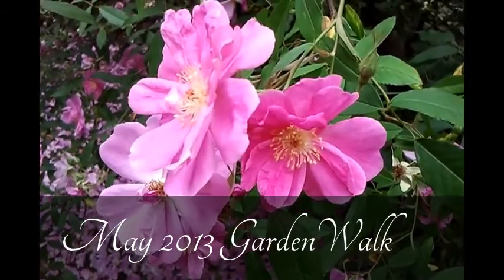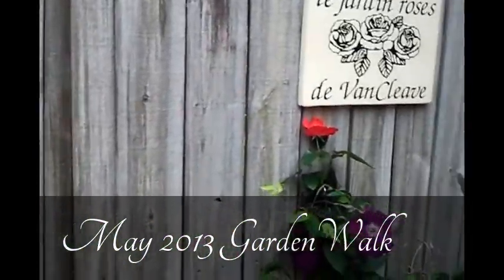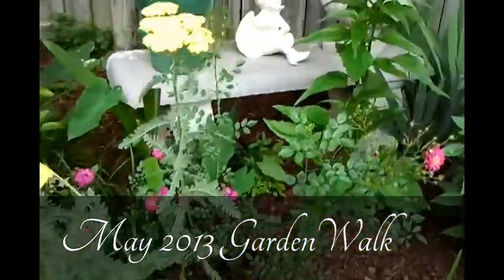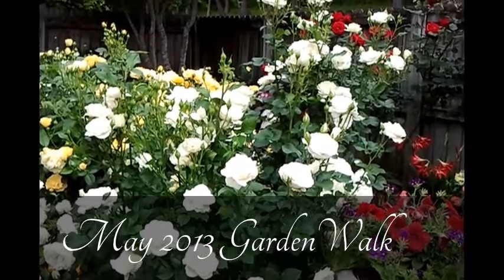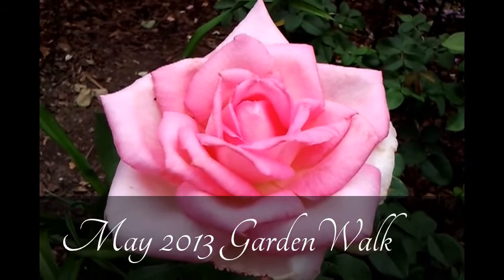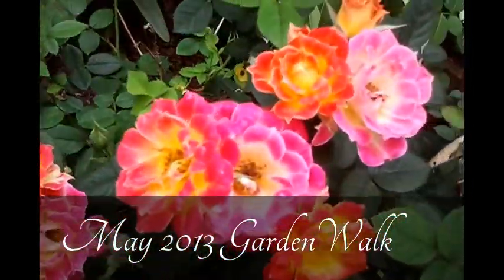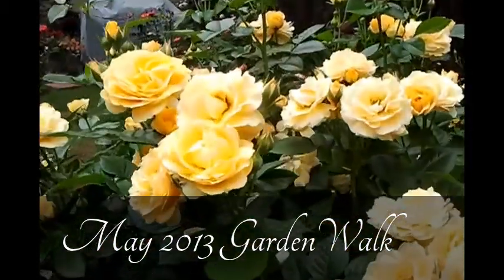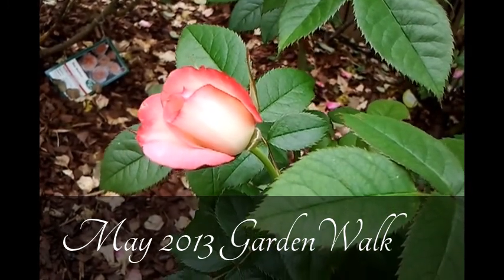Garden Walk - May 19, 2013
Join Chris VanCleave aka "The RedneckRosarian" as he takes us on a walk through his Alabama rose garden.